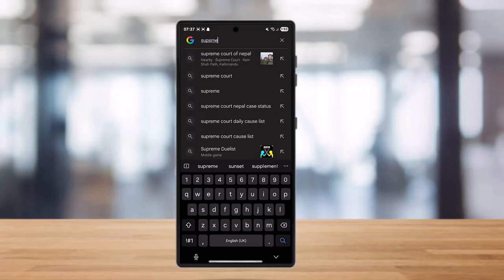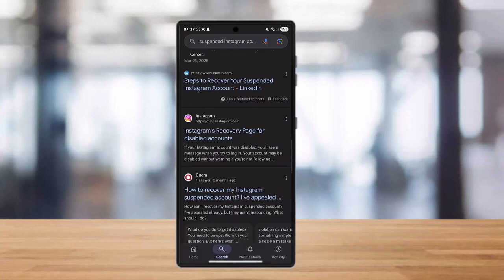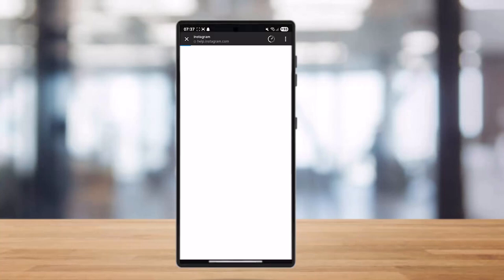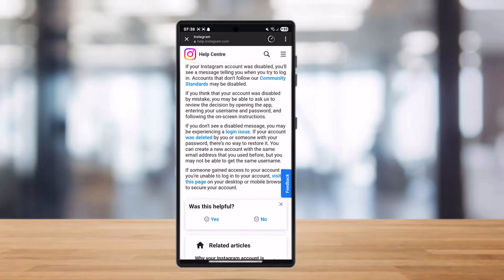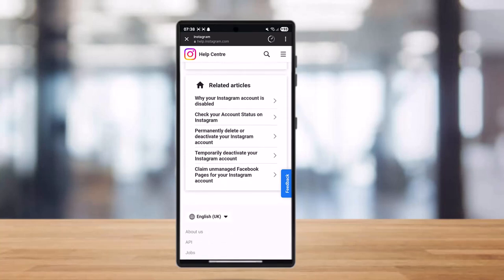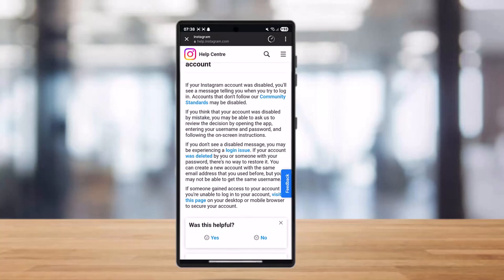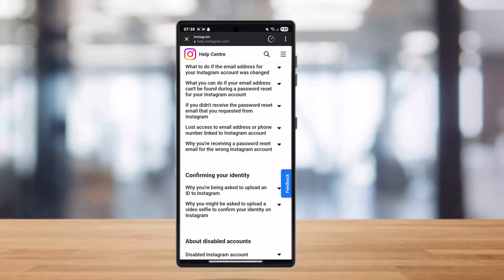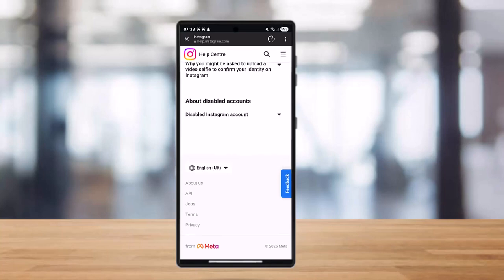How To Appeal A Suspended Account On Instagram !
In today’s video, we’ll be talking about how to appeal a suspended Instagram account. If your account has been temporarily or permanently suspended, don’t worry — this video will walk you through the exact steps you can take to recover it. So without wasting much time, let’s get straight into the guide.

If your Instagram account is suspended, the first thing you should do is try logging in through the Instagram app or website. When you attempt to sign in, you’ll likely see a message explaining that your account has been suspended. This message often includes a link or option to appeal the suspension directly, which will lead you through the official recovery process.

If you don’t see any appeal option on the login screen, you can also visit the Instagram Help Center through your browser. Simply search for “Appeal a suspended Instagram account” on Google or go to the Instagram Help page directly. From there, select the topic related to login issues or temporarily disabled accounts. This will show you the correct form to submit an appeal.

Next, you’ll need to fill out the appeal form by entering your account information, the reason you believe your account was wrongly suspended, and any supporting details that could help Instagram verify your case. In some cases, you might be asked to confirm your identity by uploading a photo or ID for verification. Make sure you follow the on-screen instructions carefully.

And that’s it! Once you’ve submitted your appeal, all you have to do is wait for Instagram’s response, which may take a few days. If approved, your account will be reactivated, and you’ll regain access. We hope you found this tutorial helpful!